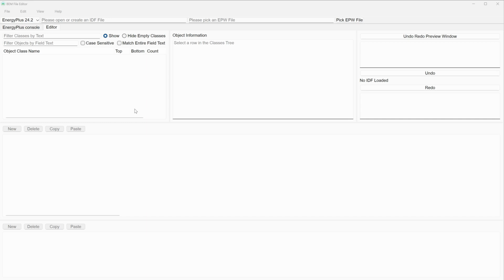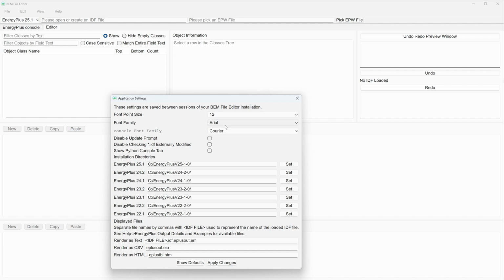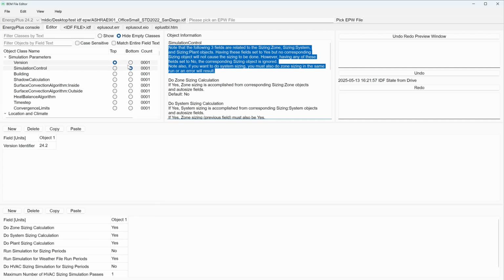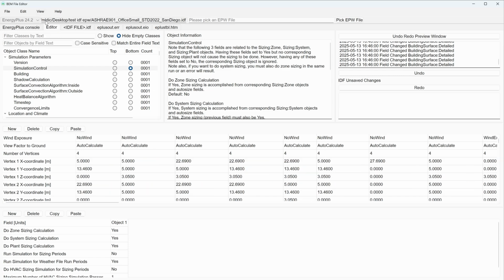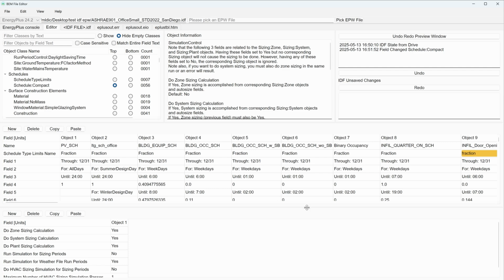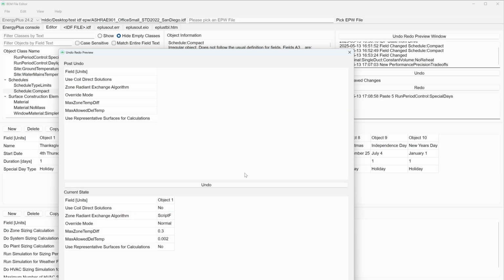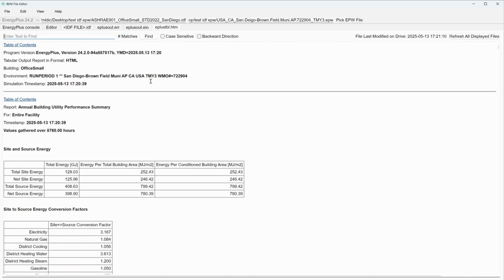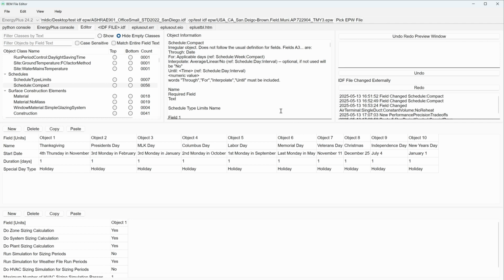BEM File Editor Introduction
Covers the open-source licenses used, where to access the code, existence of website, accessing installers, running directly with python, the features of the Editor tab, and simulating loaded IDF files with the EnergyPlus simulation program.

00:00 - Open-source project, installers, licenses
04:03 - Overview of Editor Tab
22:53 - Simulate IDF and Displayed File Tabs
28:55 - Remaining Options in Application Settings